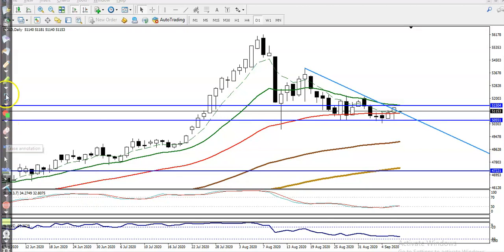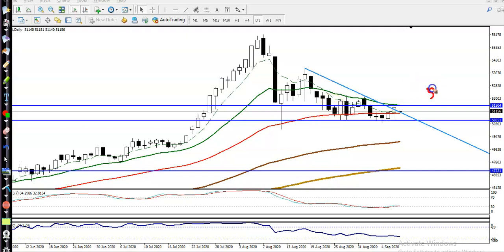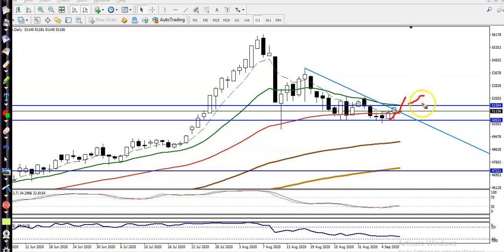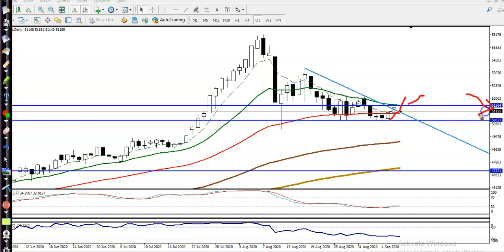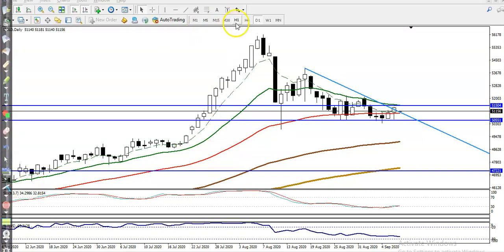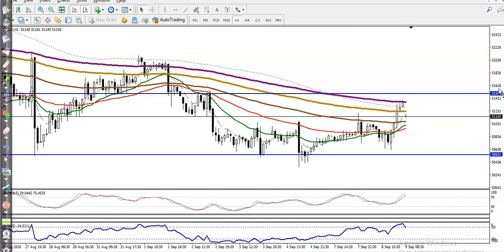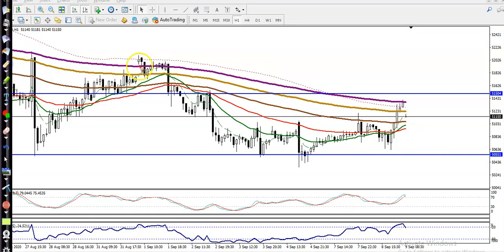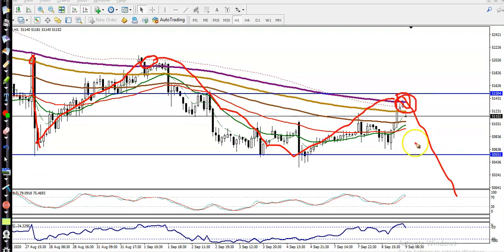Gold Analysis | Pivot Point | Market trends | 9th September 2020